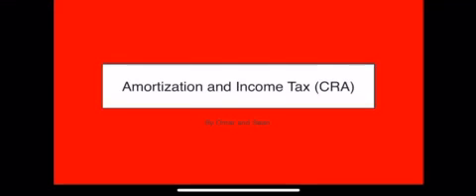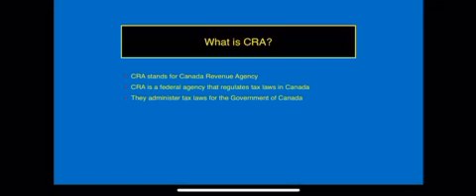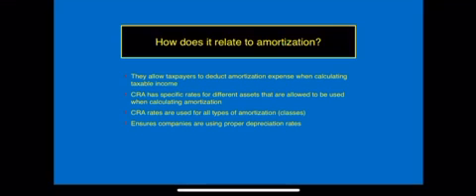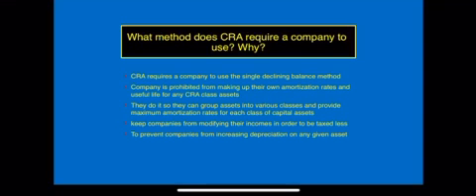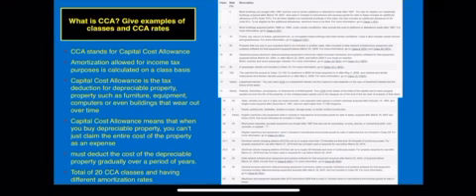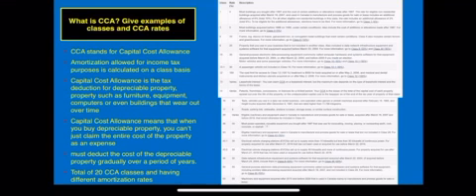Amortization for Income Tax (CRA) part 1